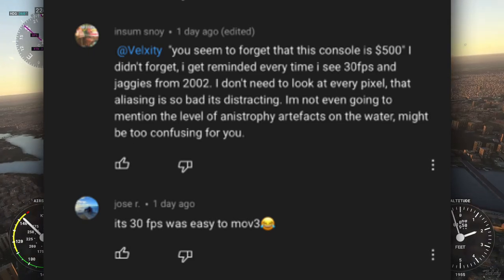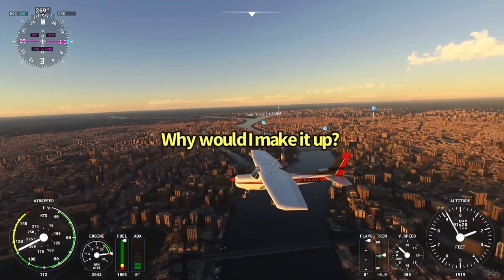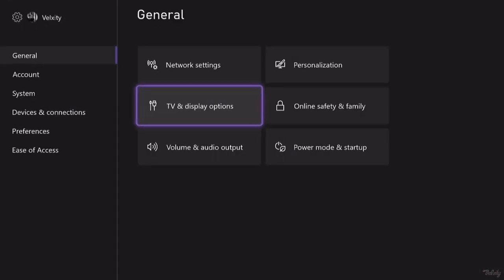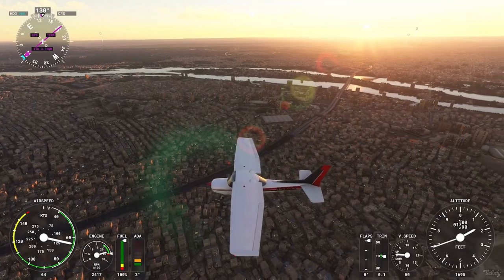Pushing console Flight Sim to its max - MS Flight Sim Hidden Uncapped FPS mode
TIMESTAMPS -
0:47 - FPS Counter
4:22 - Timelapse Edit

The only reason I’m aware of this is because of Digital Foundry, if you want more info on this topic take a look at his video -

Follow me maybe idk -
IG: Velxity / Velxityfps

* this video was purely focused on replying to those who thought the next gen consoles were strictly locked to 30fps, mainly a YouTube thread where I talked to a few people *